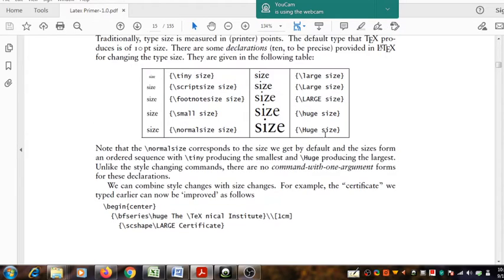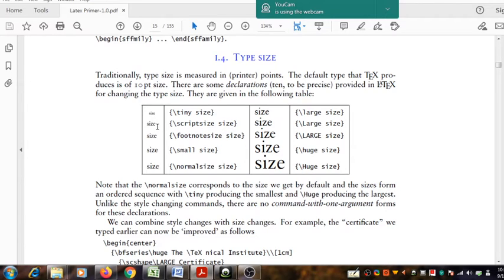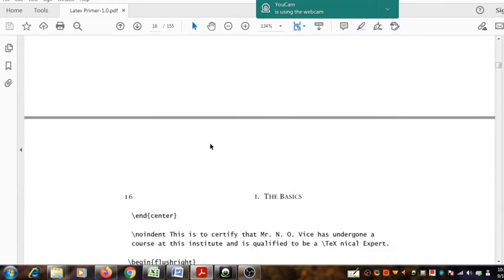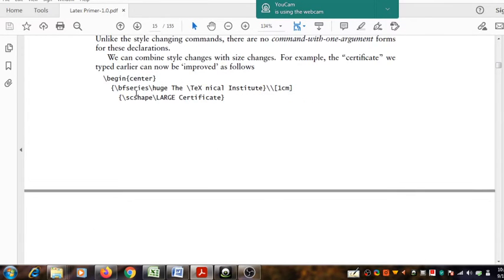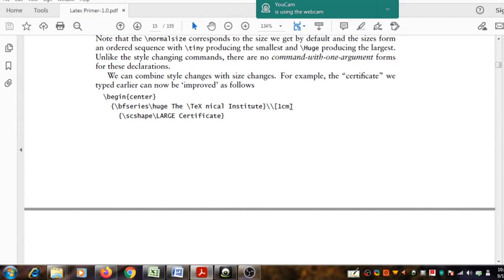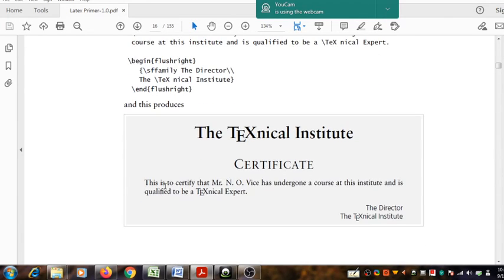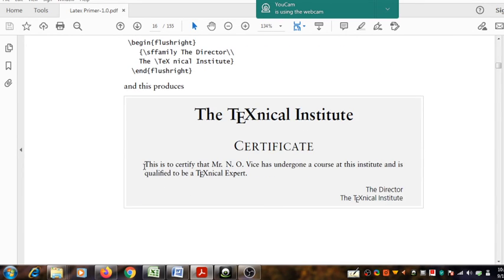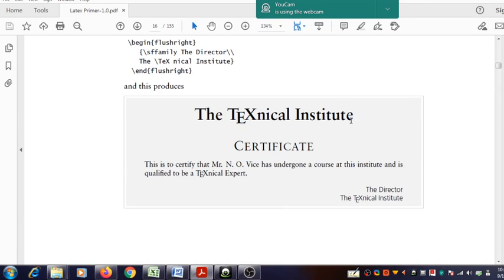LATEX Changing Size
This video explains who to produce the output in varied sizes.